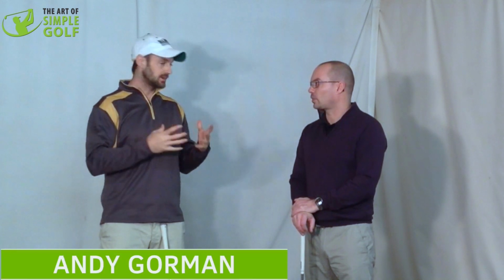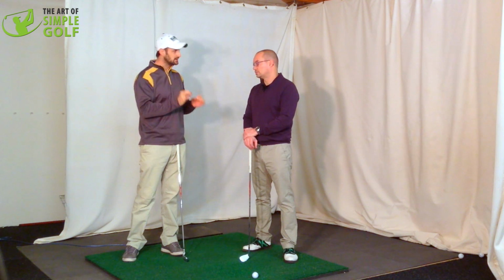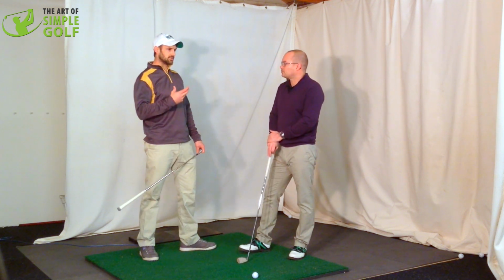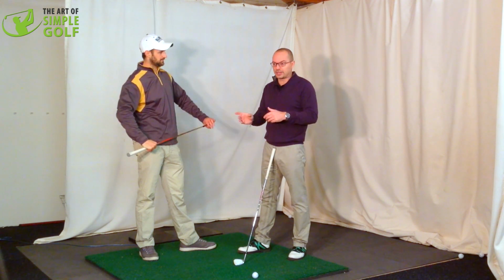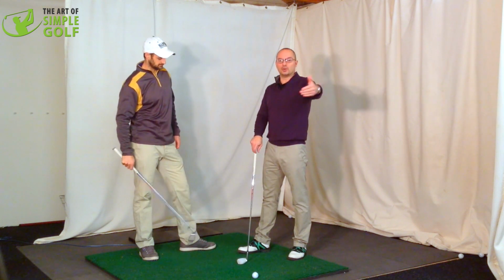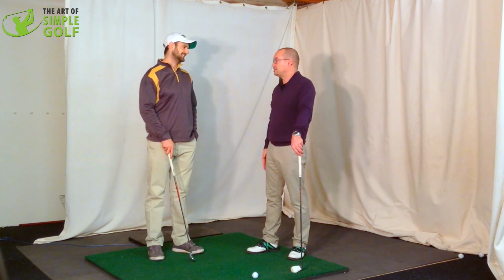HOW TO BE MORE CONSISTENT IN GOLF FROM 150 YARDS AND IN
GOLF TIPS TO GET BETTER FROM 150 YARDS AND IN Improve golf swing for ultimate golf lessons free.

Alex Fortey from the Art of Simple Golf is with Andy Gorman. A specialist with the short game and Stroke to Swing golf swing system.

If you want to hit more greens and lower your scores then these 3 simple golf tips will make all the difference.

CONNECT WITH THE ART OF SIMPLE GOLF

ABOUT ALEX AND THE ART OF SIMPLE GOLF

Or at the very least as complicated and frustrating as the golf industry has you made you you think.

The Art of Simple Golf was born when confusion overruled the joy of golf.

You know that horrible dream where rabid dogs are coming at you, and you try to run but you are frozen in fear?

Ever feel like golf is just like that?

Not the rabid dogs part, but the frozen in fear due to over-thinking?

Stop overcomplicating. Listen to your swing.simple golf tips

Using simple methods. Simple drills, breaking down the game into tips that actually work. Giving you freedom in your golf swing.

Our goal is to get golfers to;

-play more consistent golf

-hit longer drives

-shoot lower scores

-feel better

-play better

-and enjoy golf once more

Our goal is to get golfers playing more consistent golf, hitting longer drives, shooting lower scores, feel better, play better, and enjoy golf, once again.

It’s no secret that golf has become an over-complicated game for players and coaches alike, you only need to do a quick search online for golf backswing tips and you will be bombarded with, one plane and two plane golf swings, training aids, DVD’s and equipment that promises to give you the “Perfect Golf Swing“.

But that is absolute rubbish. Im sure you have realized that by now because despite your best efforts you have not seen significant improvement.

It’s not your fault though!

The over complicated swing instruction methods have your best interests at heart, but as I alluded to earlier, they are still stuck in the “golf instruction paradigm blindness” and only give you what the industry dictates again and again.

We have scoured the globe to partner and feature some of the best coaches and smartest folks out there.

Category
Sports